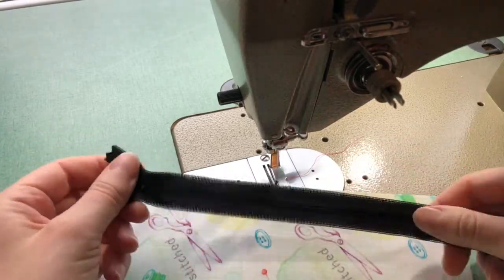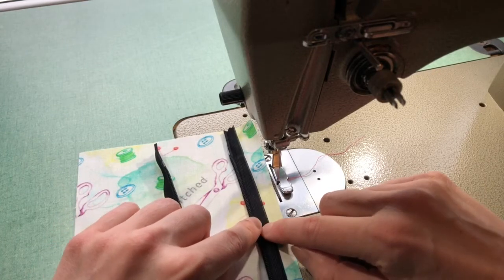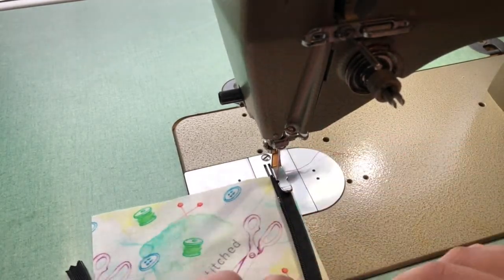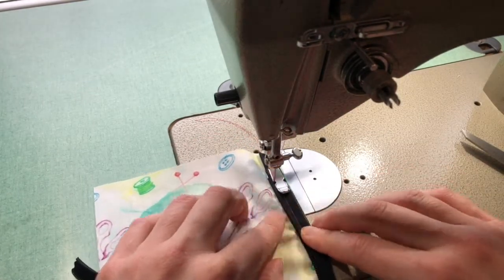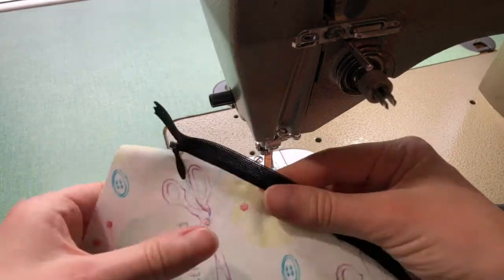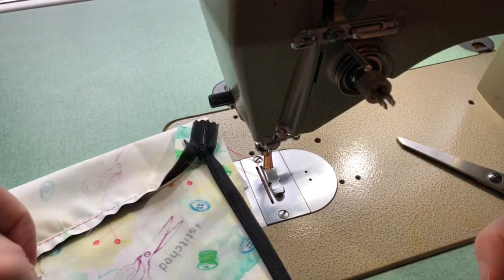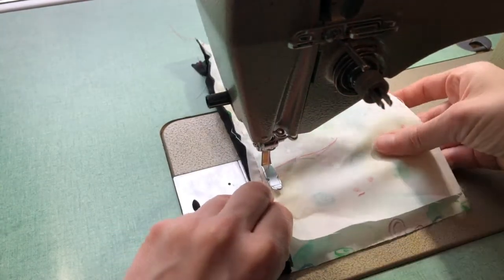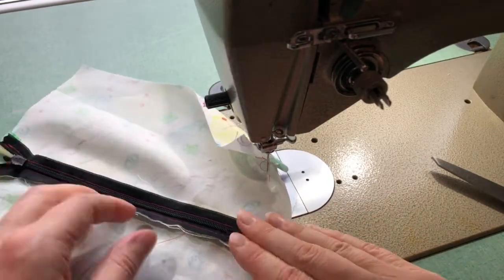Invisible Zipper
This instructional video demonstrates how to install an invisible zipper.